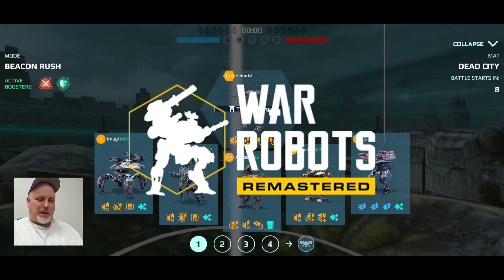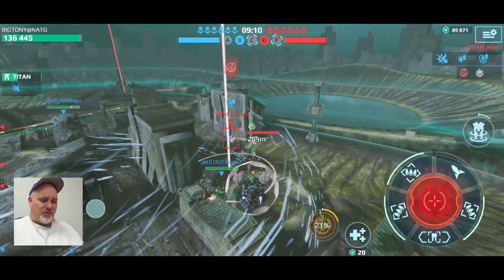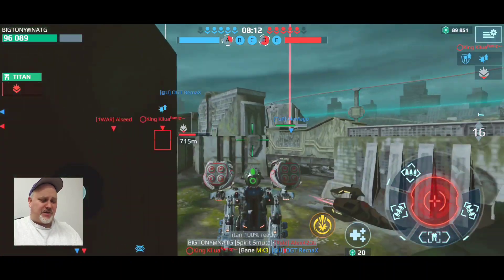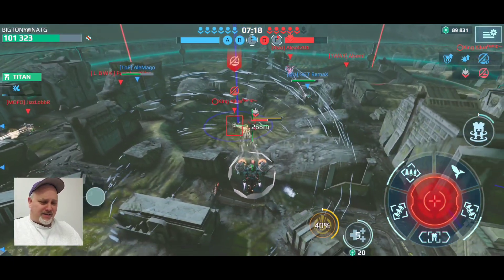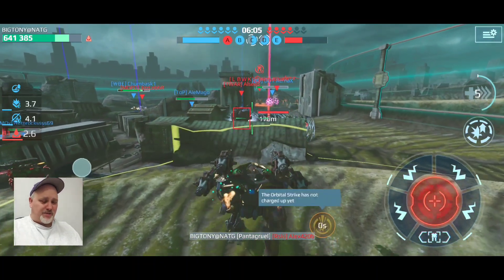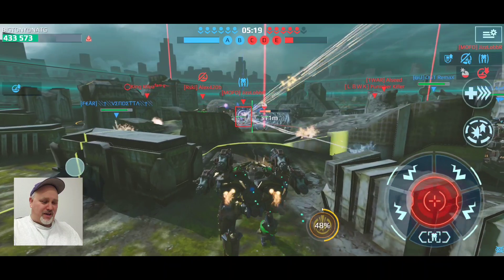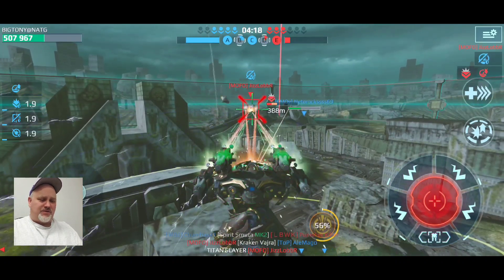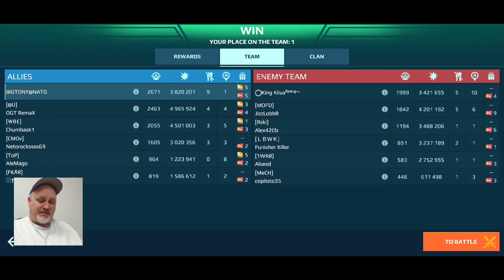WOW Moment with Spirit Smuta Siren and a Legenday Heimdall Run | WAR ROBOTS NEW GAMEPLAY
Get ready for a truly epic moment in War Robots as we bring you a legendary Heimdall run paired with the skockingly effective Mark 1 ( MK1 ) Spirit Smuta Siren. This gameplay is guaranteed to deliver that WOW moment you've been looking for as you witness the raw power and strategic dominance of these two robots in action. From the electrifying abilities of the Spirit Smuta Siren to the sheer might of the Heimdall, this run is an unforgettable experience for any War Robots fan.

WHAT IS WAR ROBOTS?

🡒 War Robots is a popular, free-to-play mobile game that allows players to engage in fast-paced, multiplayer battles with other players from around the world. The game offers a variety of robots, each equipped with unique weapons, to choose from and customize with the best build and setup. High-level gameplay and mastery of the game can be seen in the Master League and Champion League, where top players compete for dominance.

🡒 WR gameplay is exciting and filled with OMG moments, with players using strategy and skill to defeat their opponents. Despite the option to pay for in-game advantages, War Robots can still be won through talent and dedication, with many players relying on their own expertise rather than p2w tactics.

🡒 The War Robots community is lively and engaged, with many content creators sharing tutorials and tips, as well as hosting giveaways and contests for players. Some of the most popular robots in the game include Heimdall, Khepri, Angler, Imugi, Fenrir, and Seraph.